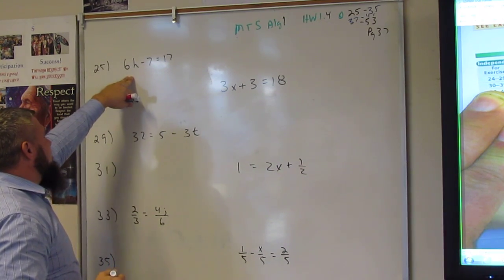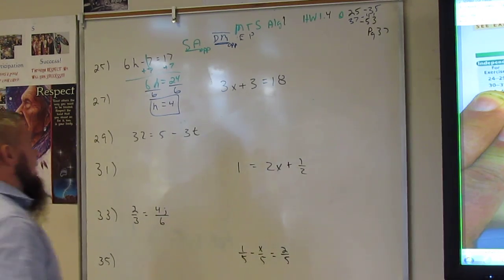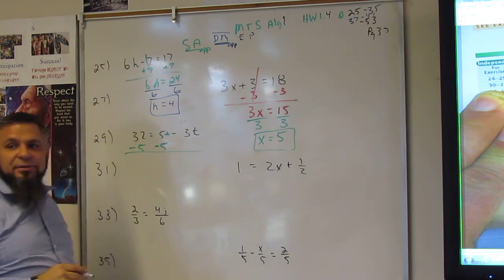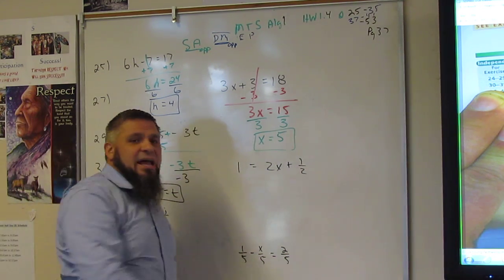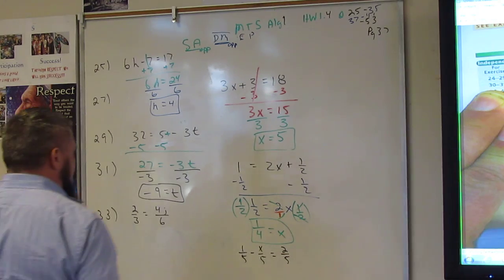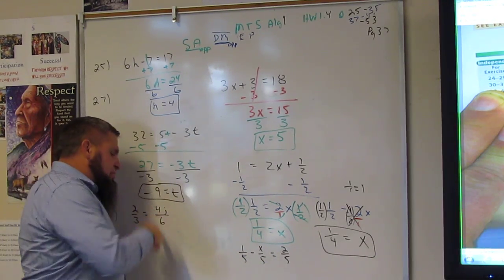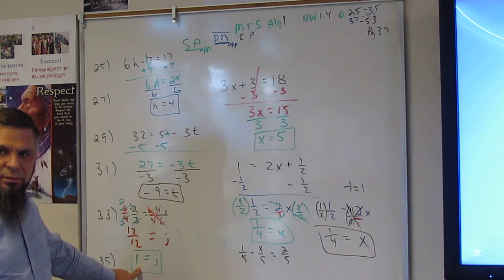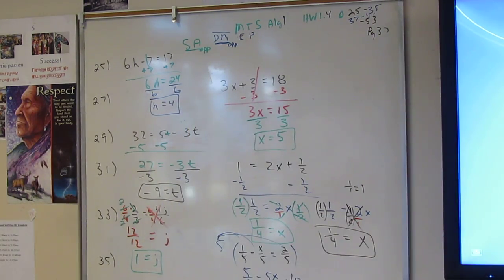MTS ALG1 HW1 4 Q25 35